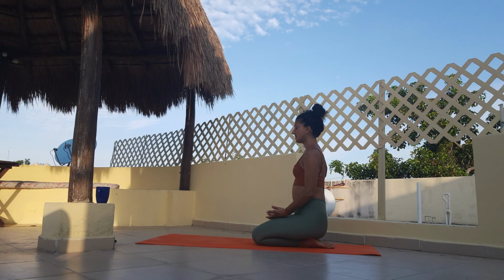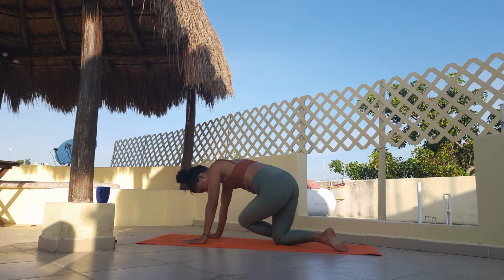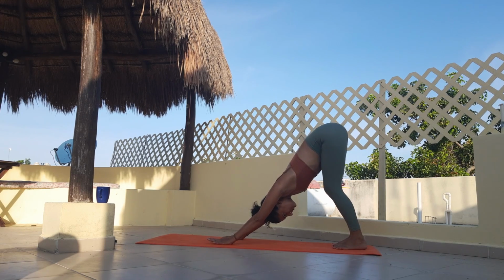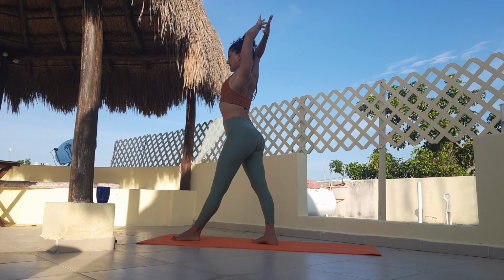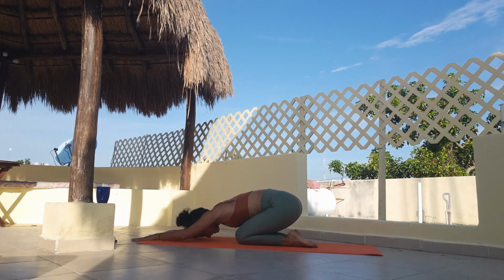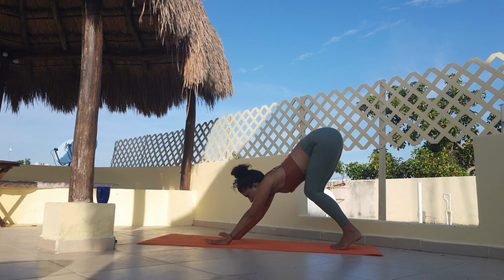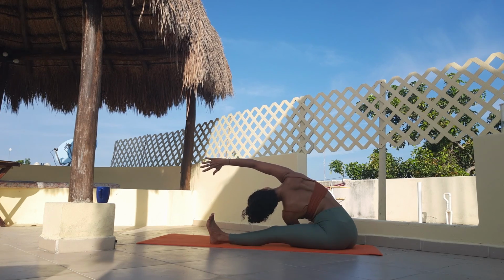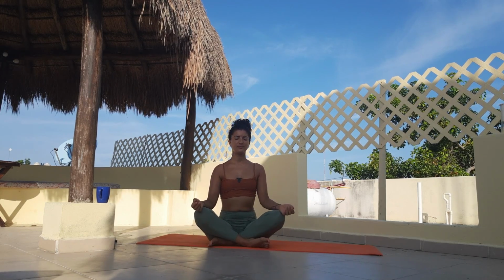Vinyasa Yoga class with Stephanie - Strength & flexibility of the shoulders